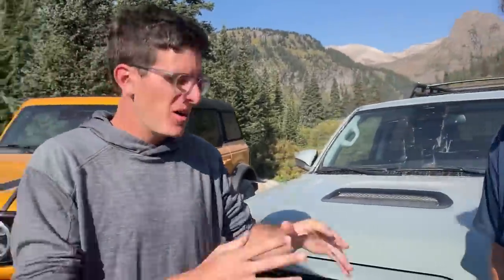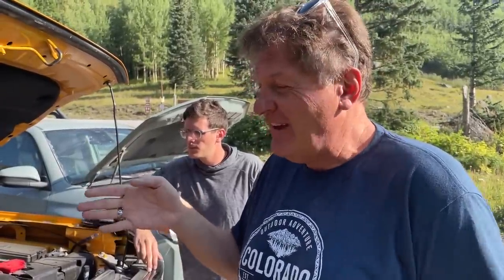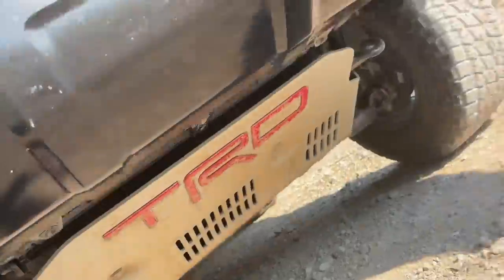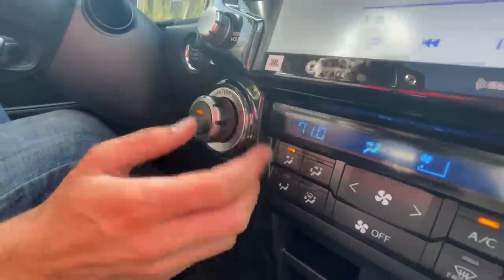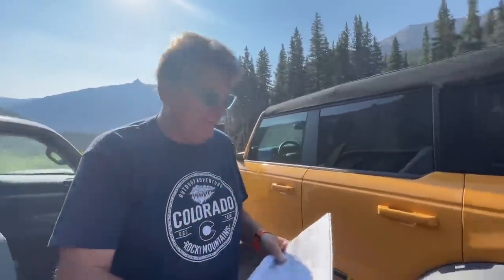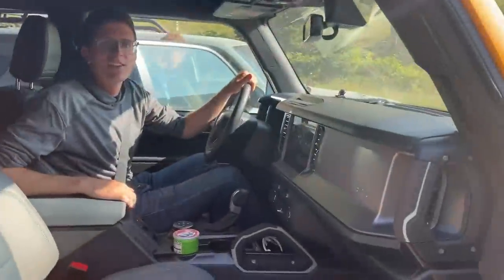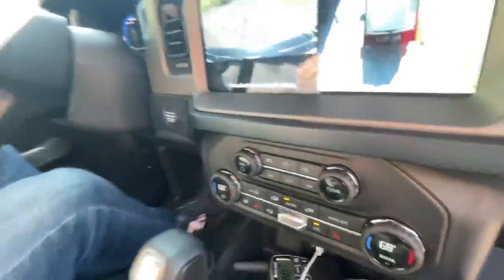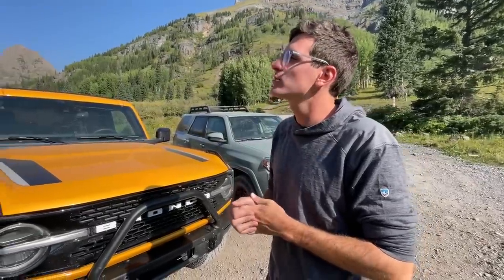New Ford Bronco or Toyota 4Runner TRD Pro — Here Are The Two Things That Make The Bronco Better!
) Shop local offers and get price quotes with TFL (in collaboration with Detroit Trading) here!

The Toyota 4Runner has been around for quite awhile now — so can it actually hold up as an off-roader to something like, say, the new Ford Bronco? Roman and Tommy put the two together near Imogene Pass to find out!